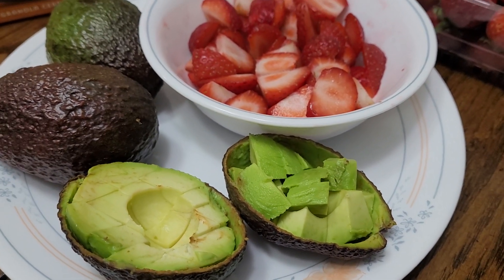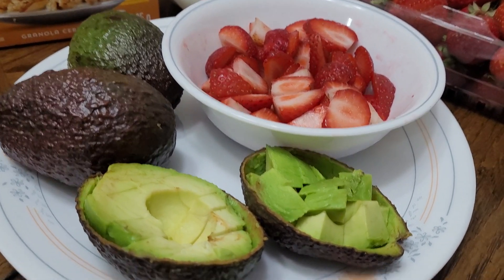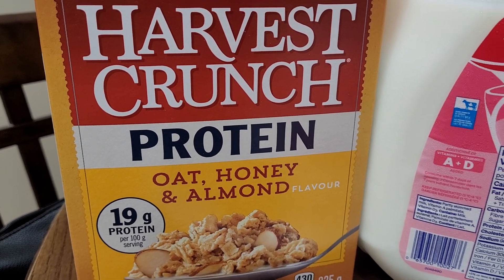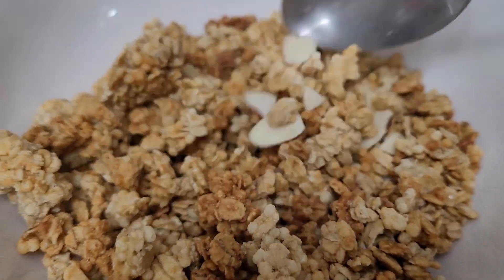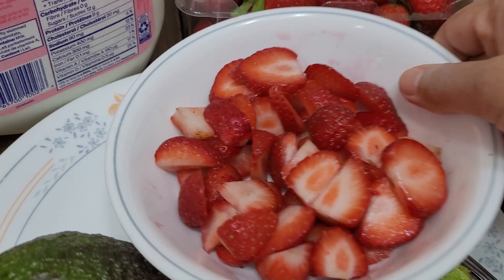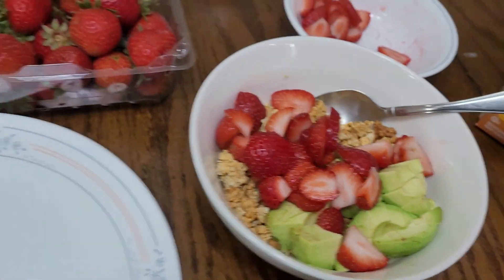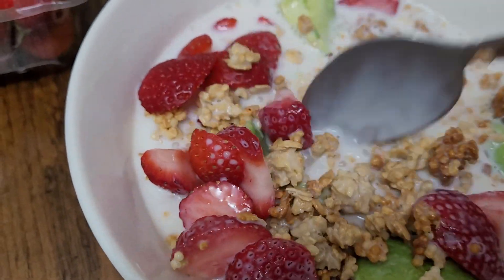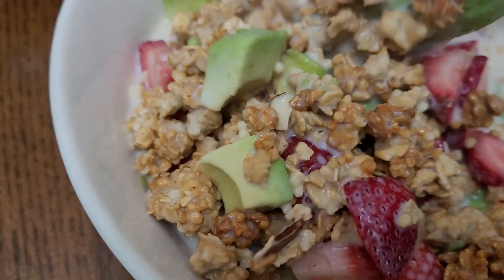MY MIDNIGHT SNACKS